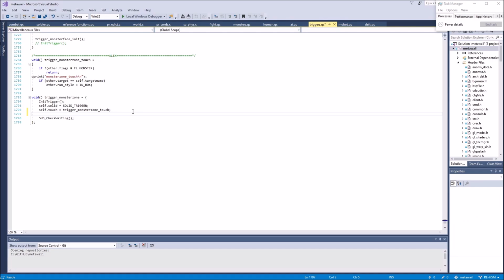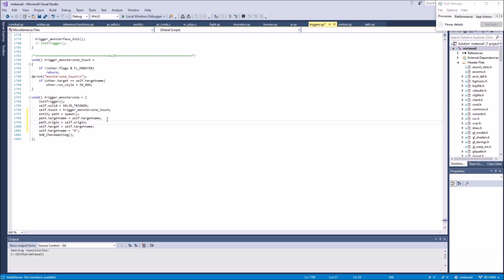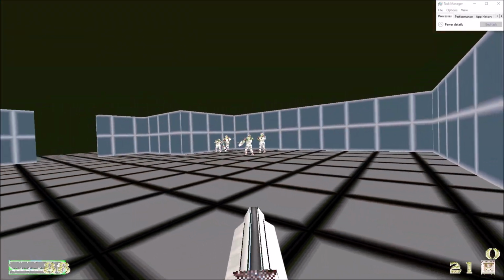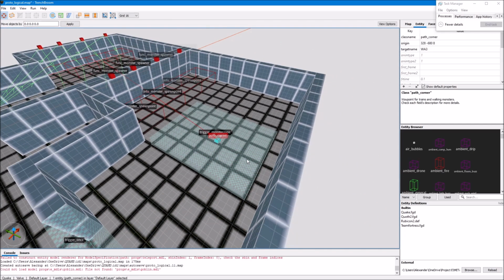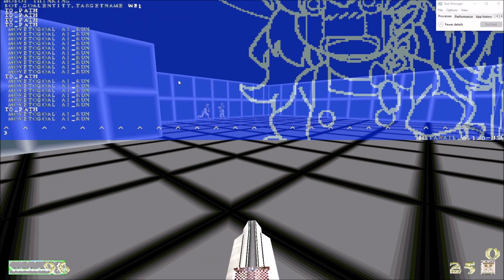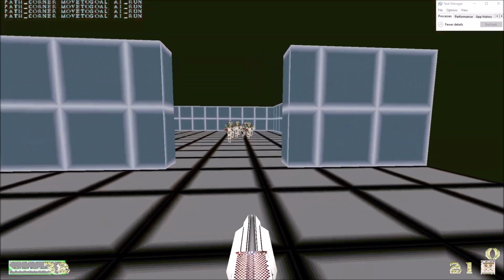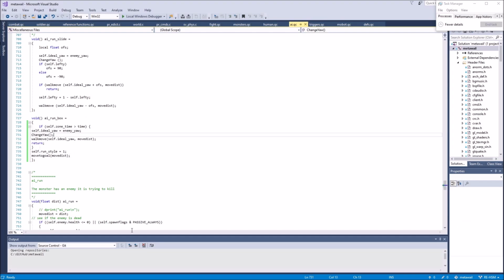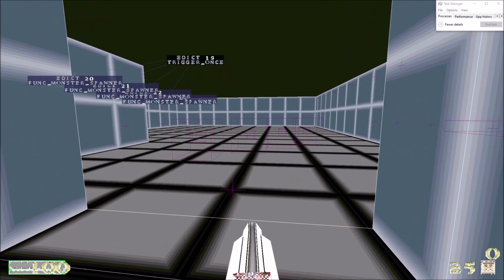Gamedev Project - Basic Encounter Pathing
A second gamedev video. I'm using Quake to prototype a combat loop.